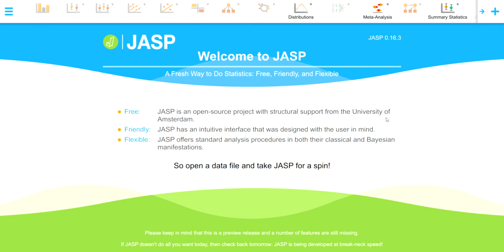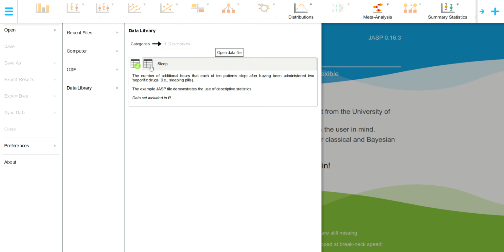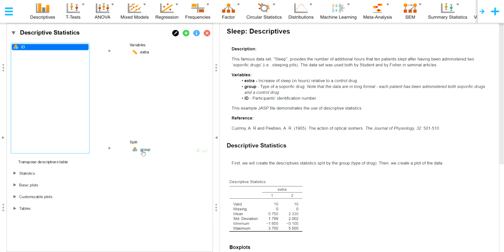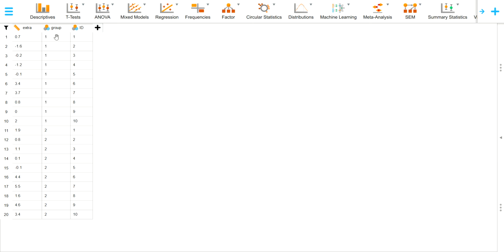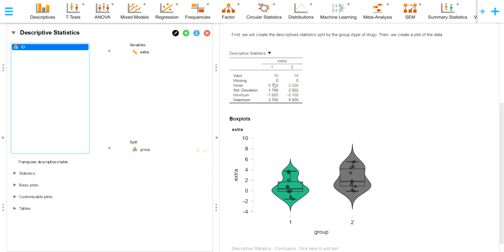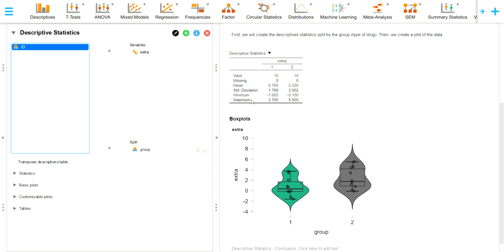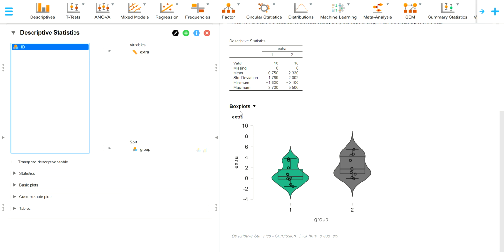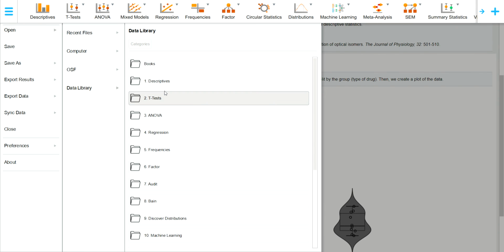JASP Software | Tutorial 1 | Descriptive Statistics | Sleep Data